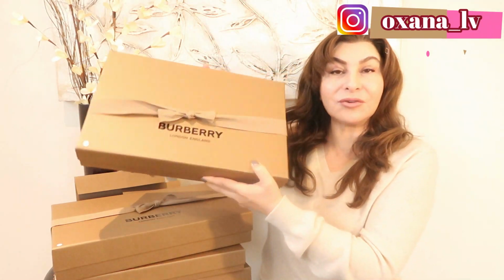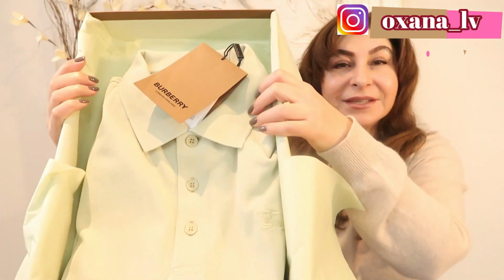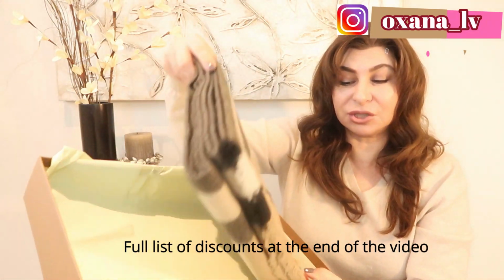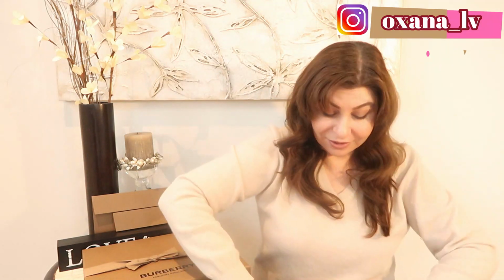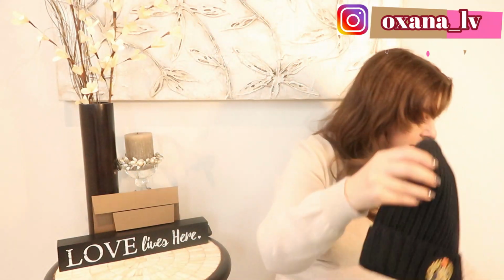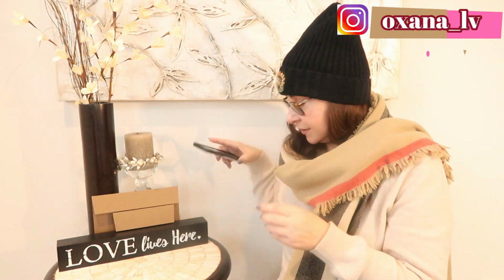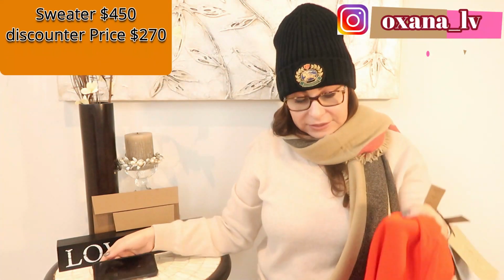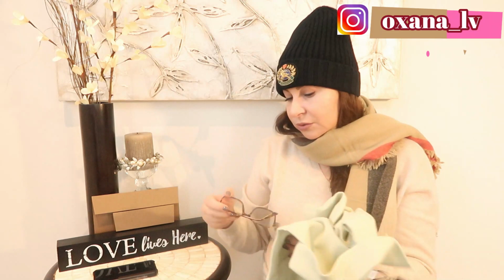Burberry Sale up to 50% Off Black Friday Part 1| OxanaLV